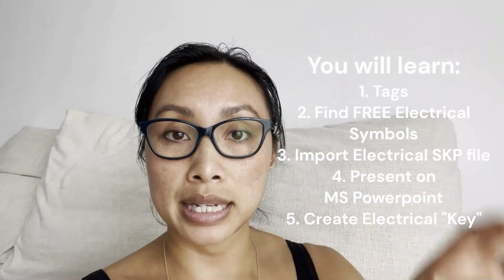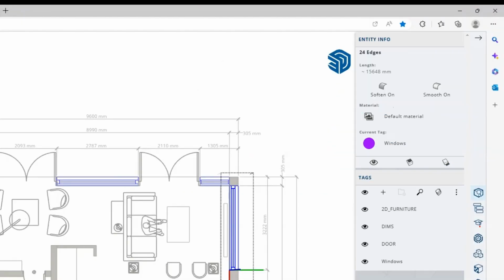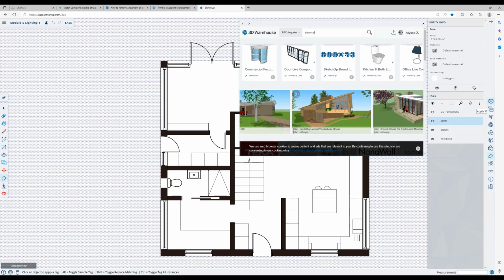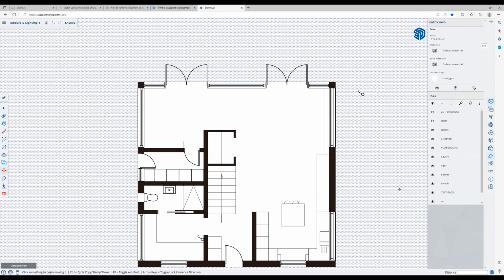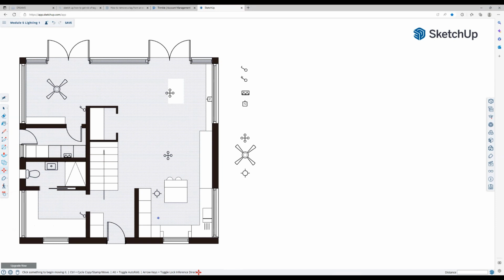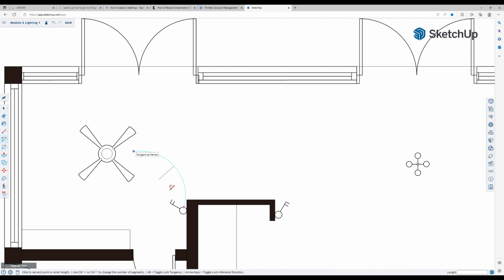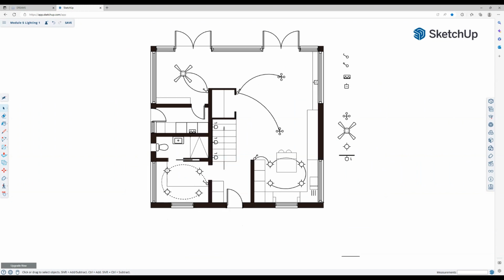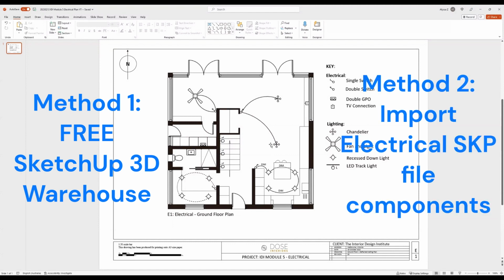IDI MODULE 5 - Draw an Electrical plan using SketchUp Free | Lighting Plan | Interior Design Instit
Conquer the Interior Design Institute Certificate Course Series - Episode 5

IDI Module 5 - Lighting

This video will show you:
1. How to insert electrical components
- using SketchUp's 3D warehouse for FREE,
- using an imported SKP file of electrical components
2. How to draw dotted and solid electrical lines,
3. How to draw a "Key" / electrical symbol legend
4. How to use the "Tag" function to layer components

You will need:
1. A computer
2. Login for SketchUp free version
3. Your completed floor plan you completed from Module 4 series.

If this video helped you, you can buy me a coconut water to say thanks!

Sign up to Interior Design Institute with this link and get $200 off your course

This series is aiming to help you complete your IDI Certificate course within the allocated 12 months. But I believe you can do it in 12 weeks if you follow along with this series! I will show you in the first few episodes how you can complete the course using free software and tools. You don't need anything fancy.

I completed the IDI Certificate in 12 months (graduated November 11, 2022), and during that process I procrastinated and did nothing for eight months to get there. I don't want anyone else to do what I did or pay to extend their course. Let us get this done together!

0:00 Intro - IDI Module 5
2:51 Open SketchUp
3:00 Create a blank floor plan template
3:46 Apply SketchUp Tags
7:14 Remove SketchUp Tag from an entity
12:37 METHOD 1: FREE SketchUp 2D Electrical Symbols
18:47 Inserting Electrical Symbols on Drawing
19:55 Setting up to create and Electrical Key / Legend
26:38 Drawing Dashed Electrical Lines in SketchUp Free
31:20 Using the ARC tool to draw electrical lines in SketchUp Free
33:52 METHOD 2: Electrical SKP file import
37:07 Finalise SketchUp electrical drawing onto a title block
37:53 PowerPoint A3 1:50 title block
39:15 Create an Electrical Key / legend on your drawing
42:43 Outro